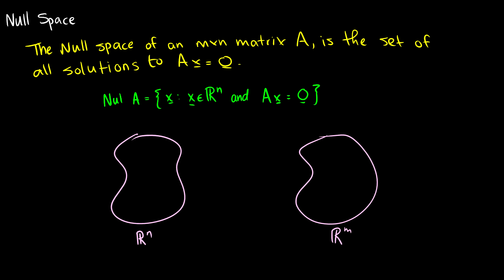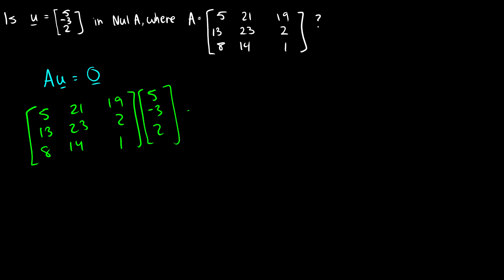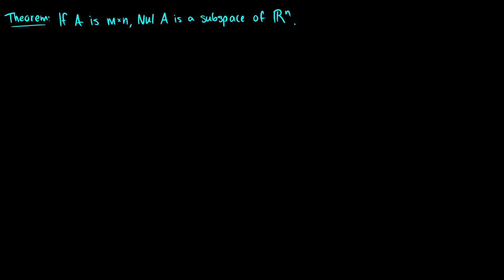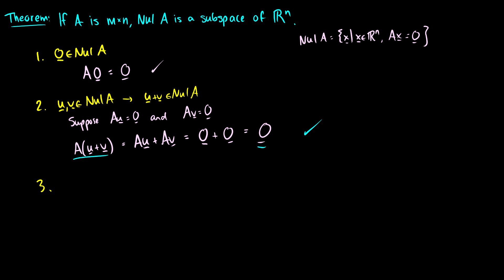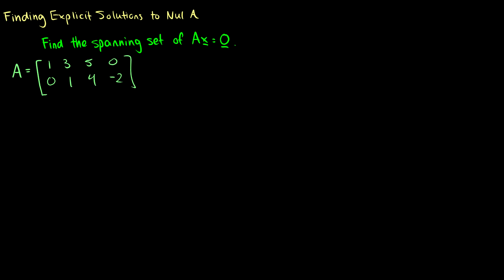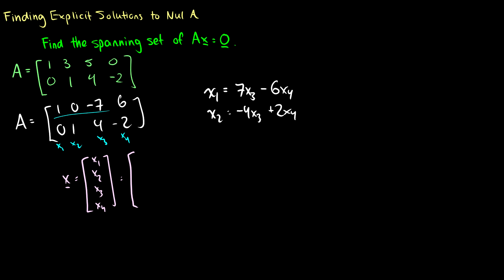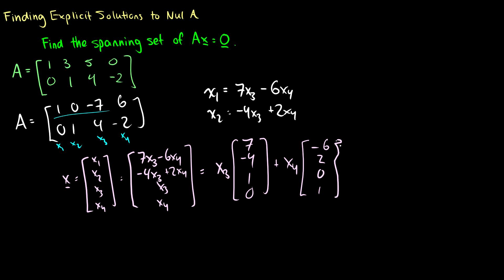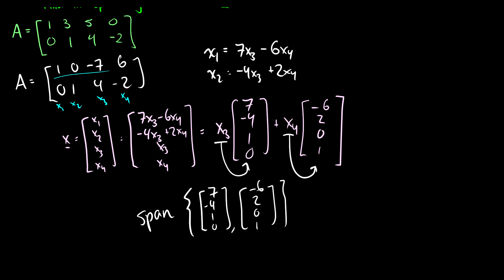[Linear Algebra] Null Space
We talk about the null space in linear algebra.

*--Recommended Textbooks--*
3,000 Solved Problems in Linear Algebra (Lipschutz)

We introduce null spaces and prove that the null space is a subspace.